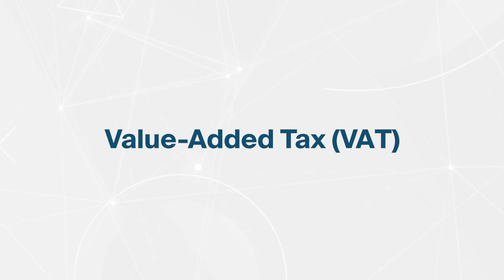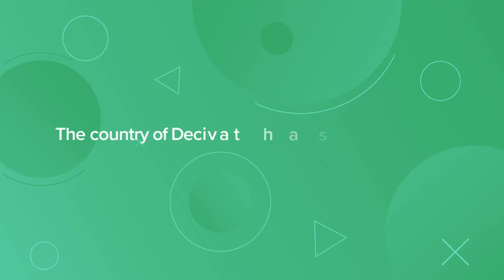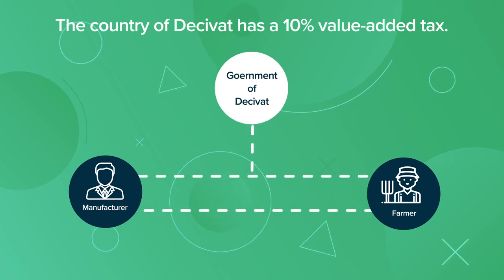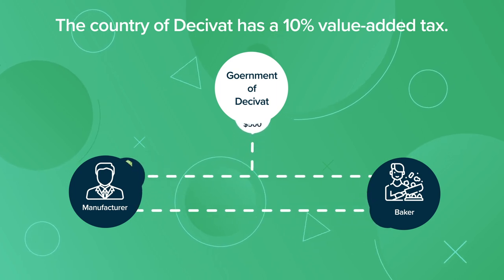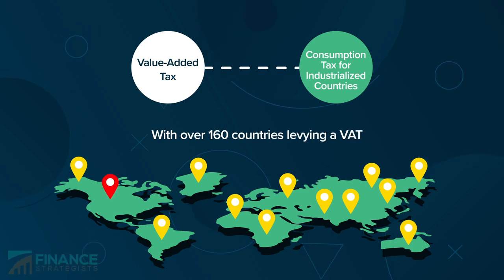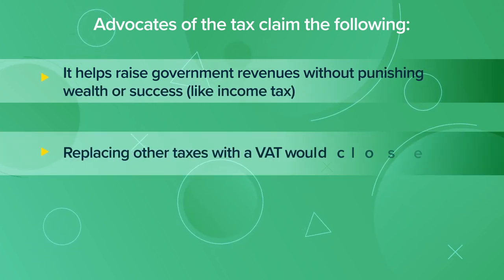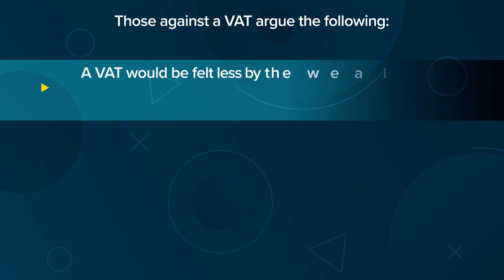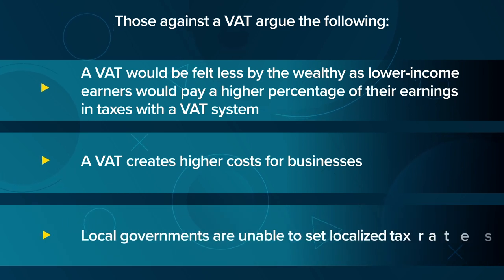Value-Added Tax (VAT) | Finance Strategists | Your Online Finance Dictionary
A value-add tax is a tax charged on the gross profit of every step in the supply chain.  It’s best understood using an example:

The country of Decivat has a 10% value-added tax. A flour manufacturer will buy $1,000 worth of grain from a farmer for $1,100, $100 of which will go to the government as VAT, to create flour. If the manufacturer sells the flour to a baker for $1,500, he will charge $1,550 since a 10% VAT is imposed on the gross profit of $500.
0:00 Value Added Tax (VAT) Definition
0:16 VAT Example
0:54 VAT Advantages
1:11 VAT Drawbacks
1:31 VAT Question & Application